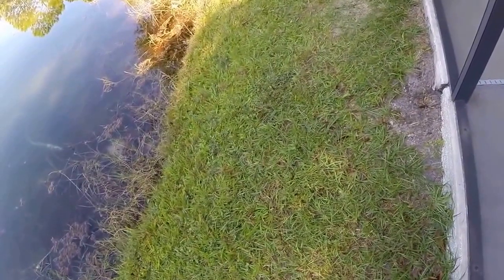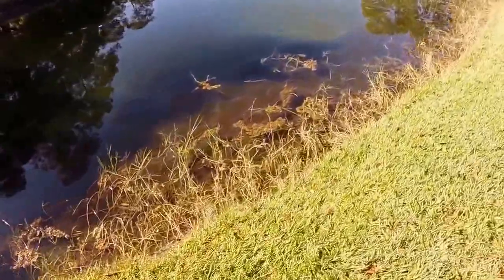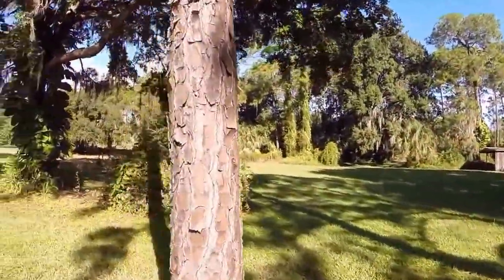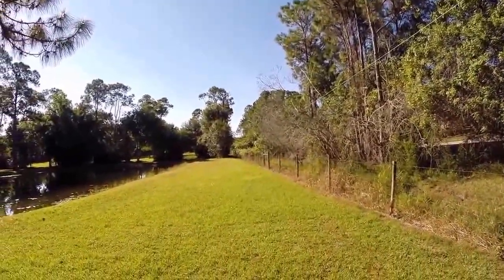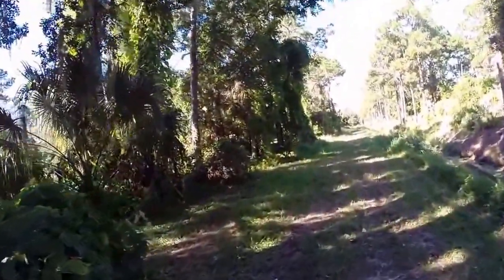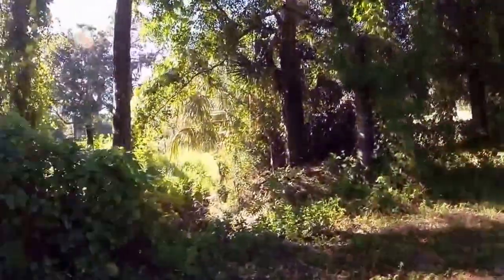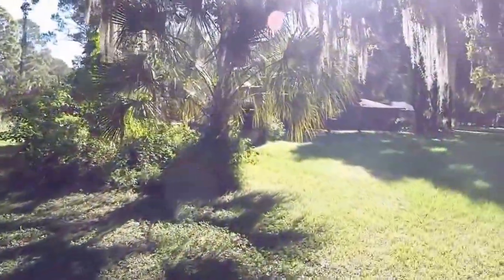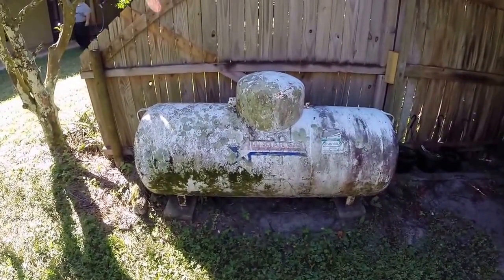5 Acres West Melbourne